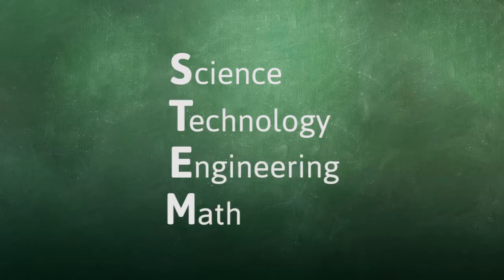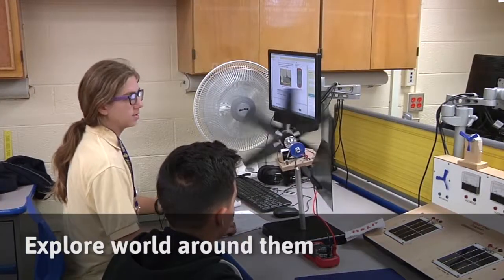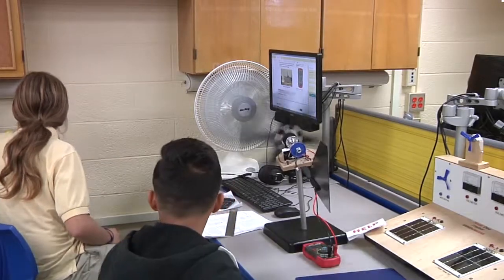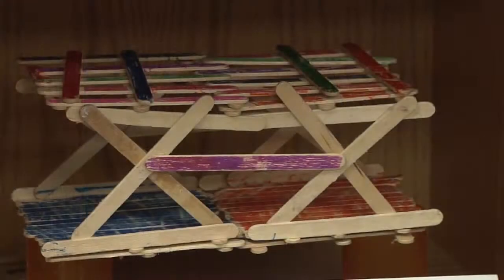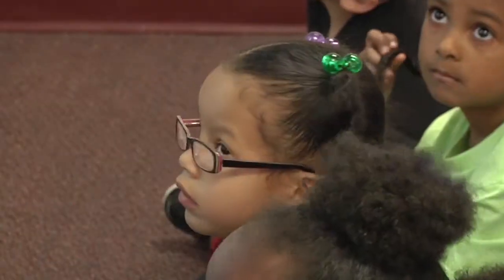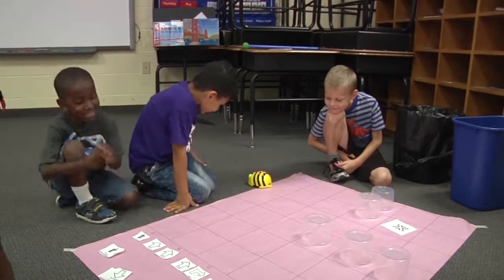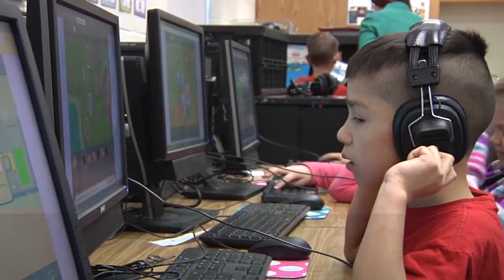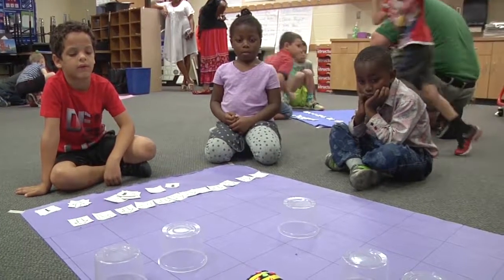STEM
Teach for Life is a global movement of people sharing knowledge to better educate our children and create hope for the world. Find more educational videos, learn more about the movement, or learn how to participate